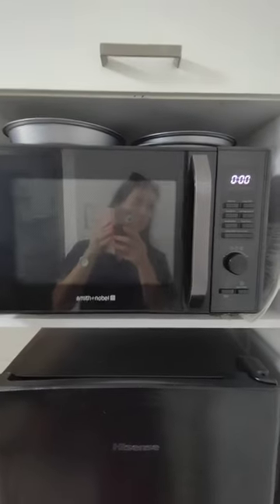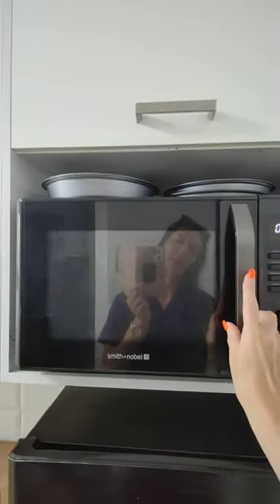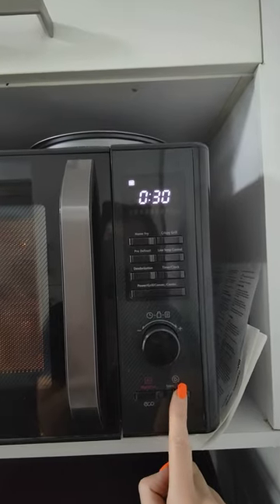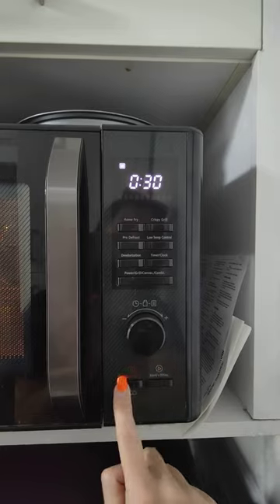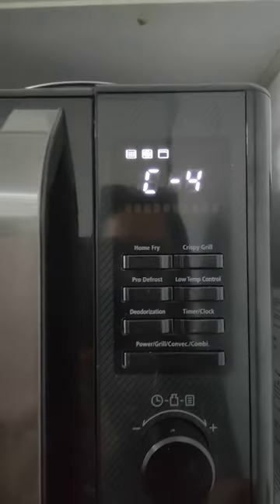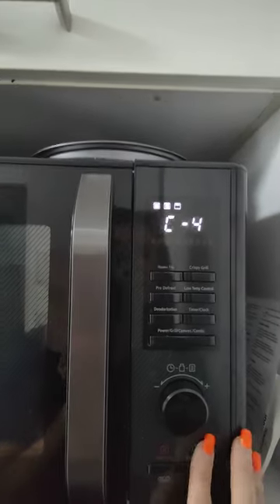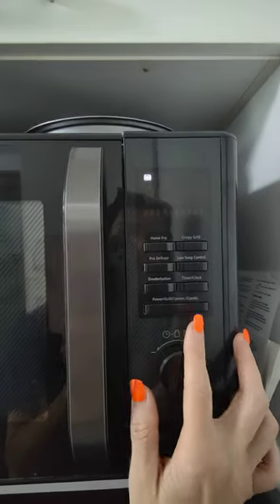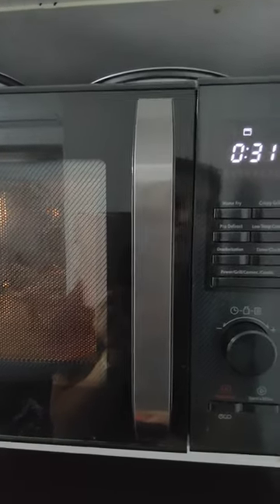Smith & Noble Microwave/Grill/Oven - How to use guide